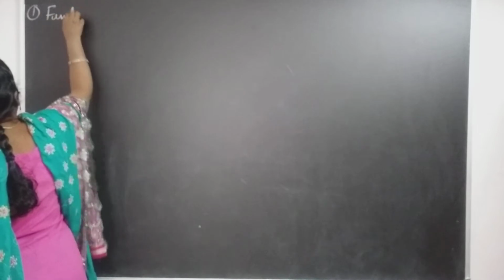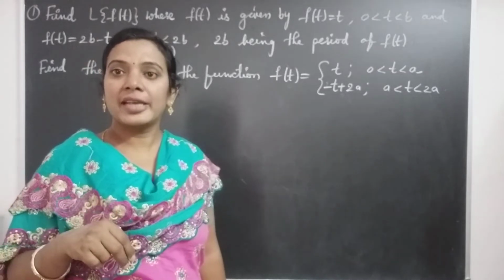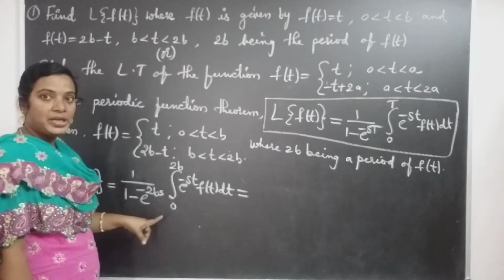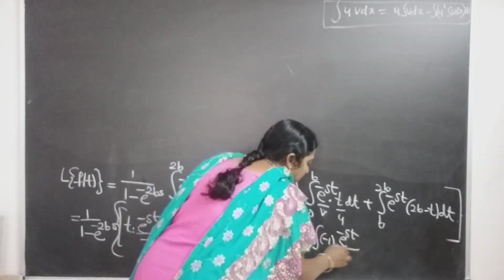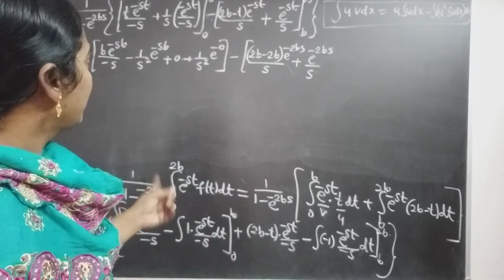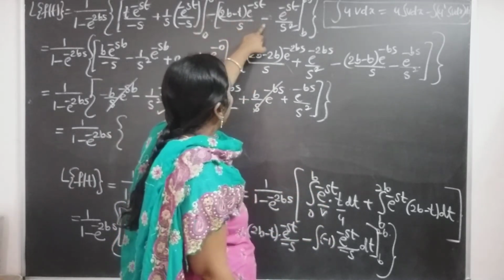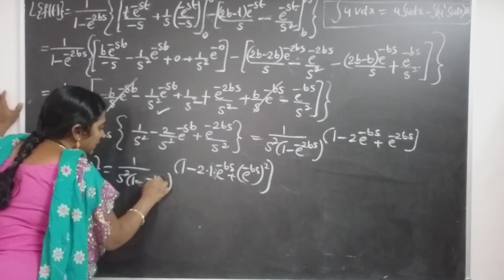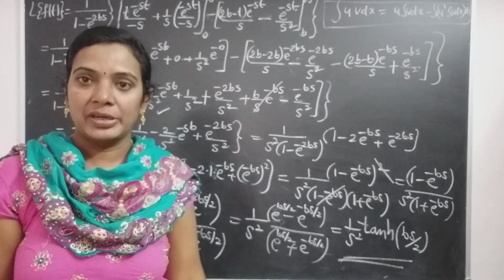JNTU B.Tech M1 Maths. Division by 't' in Laplace Transforms and Inverse Laplace Transforms problem.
JNTU B.Tech M1 Maths. Problem on integral of Inverse Laplace Transforms. Division by 't' in Laplace Transforms.